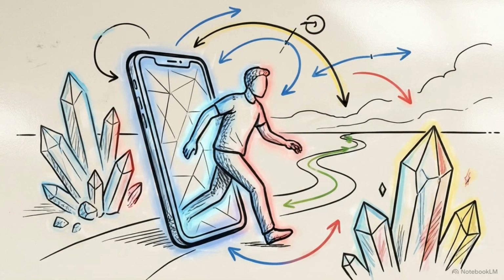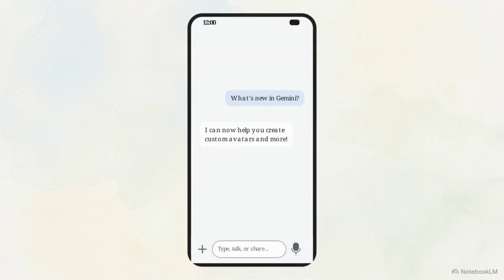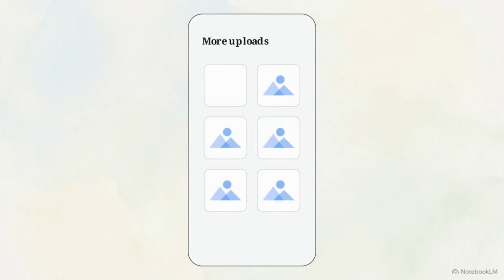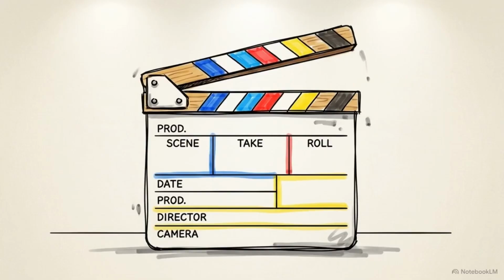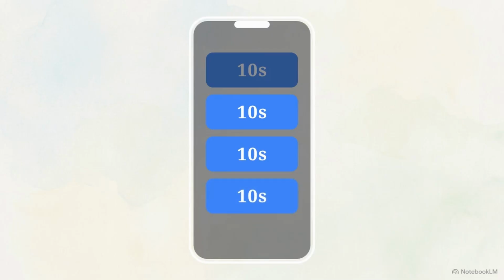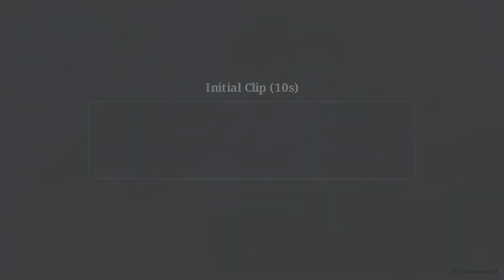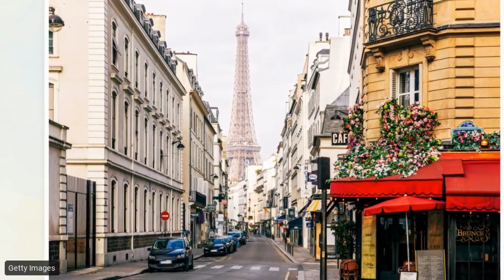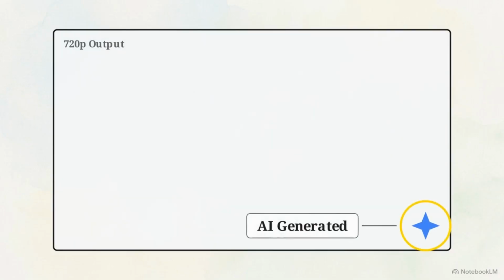Gemini Omni is Here: The AI Video Generator That Beats Sora?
Google just quietly dropped a massive update: Gemini Omni. This revolutionary AI video model lets you insert a photorealistic avatar of yourself into literally any scene using just your phone.

In this video, I break down exactly how to master the cinematic avatar video model, Gemini Omni. From setting up your initial facial and spatial calibration to using conversational text edits for advanced in-painting, this tutorial covers the entire workflow. Whether you want to use cinematic templates like "Indie Pastel" or prompt custom environments linked to Google Earth, Omni puts a VFX studio right in your pocket.

What You'll Learn:

How to set up your persistent digital avatar on your smartphone.

The difference between Template generation and Custom Prompts.

Advanced editing techniques: In-painting and Temporal Extension.

How Gemini Omni integrates with Google Maps for real-world backgrounds.